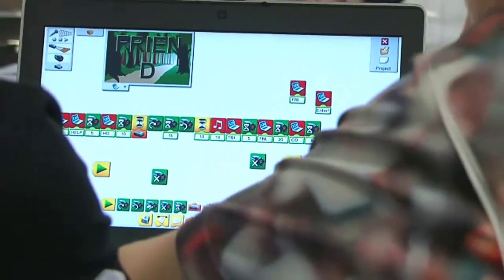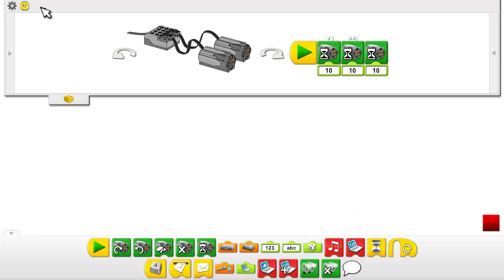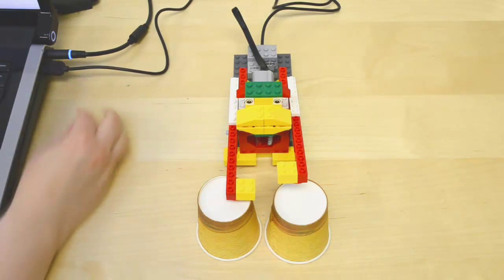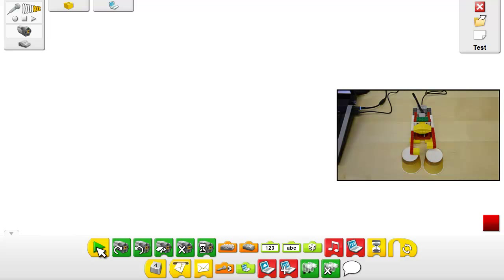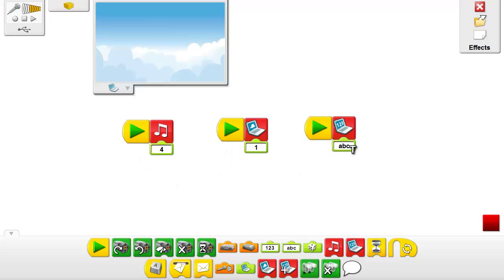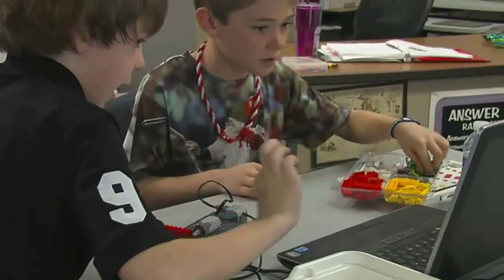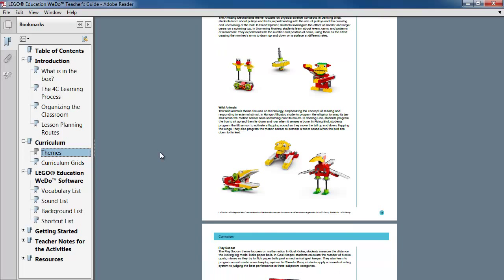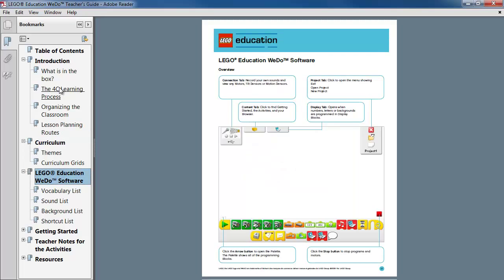SEMIA - LEGO WeDo Tutorial Video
A video showing how to get started with the WeDo software